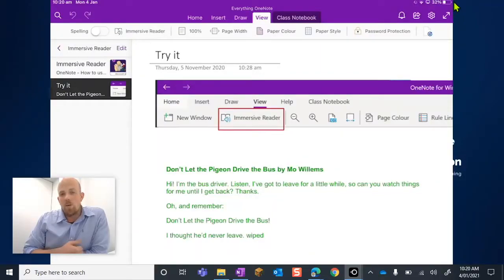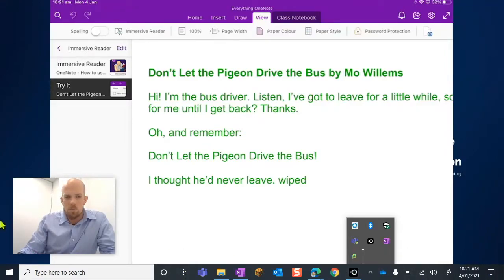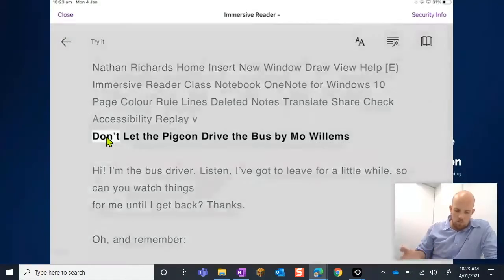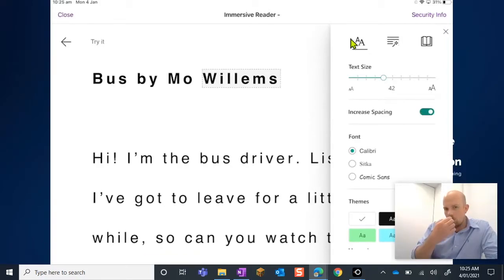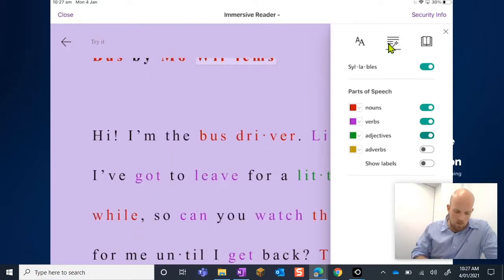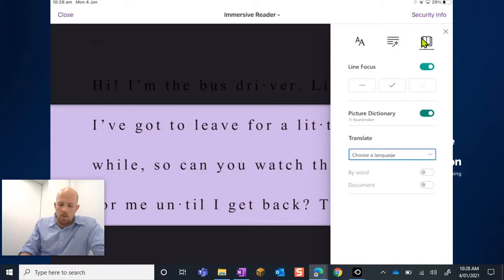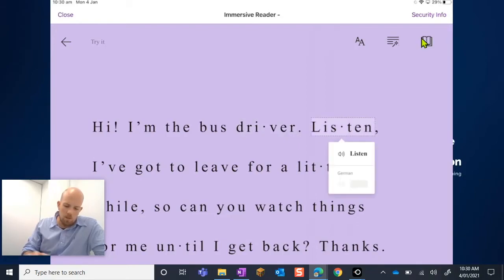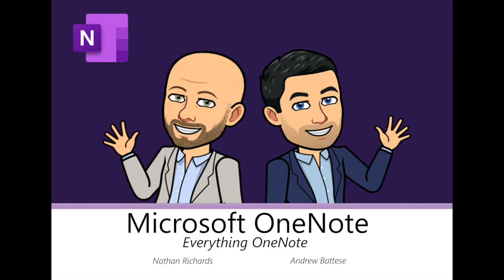OneNote - iPad Immersive Reader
Immersive Reader is a powerful learning tool for any teacher or student. Learn with Nathan Richards how it can be used on the OneNote App for iPad.